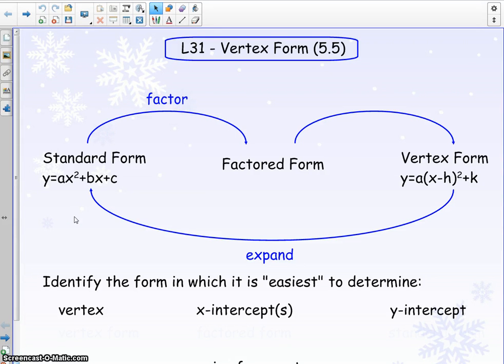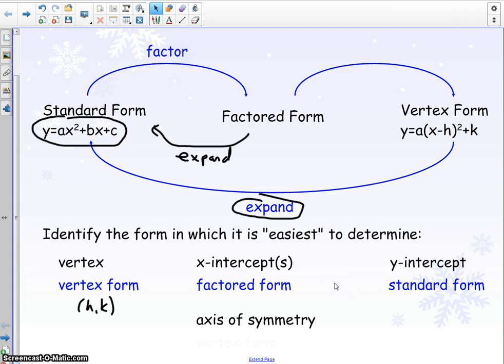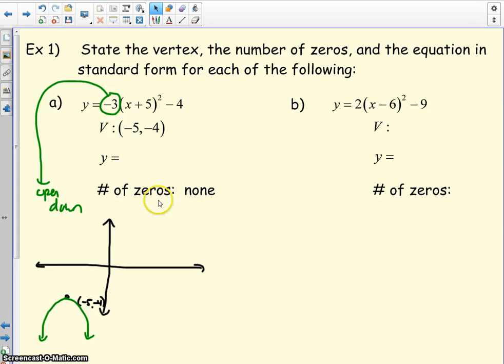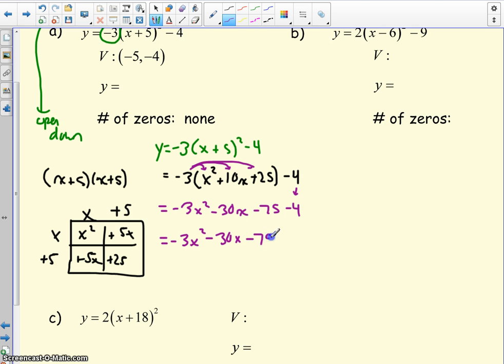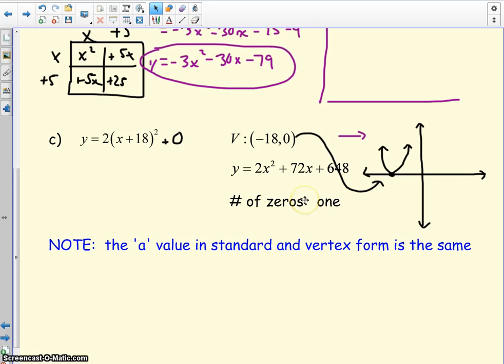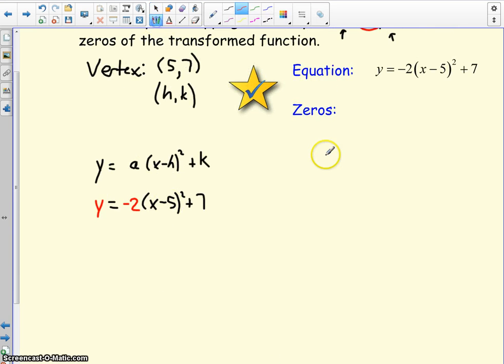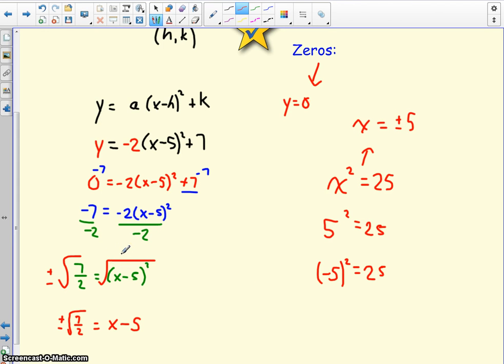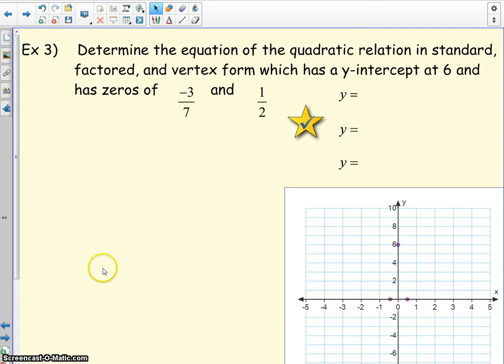2D - Lesson #31 - More Vertex Form (Part 1)